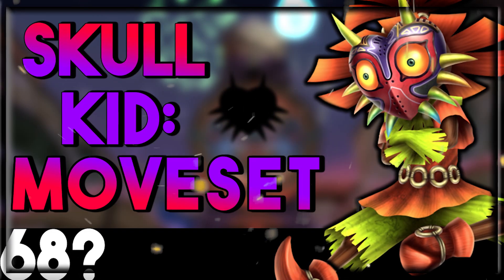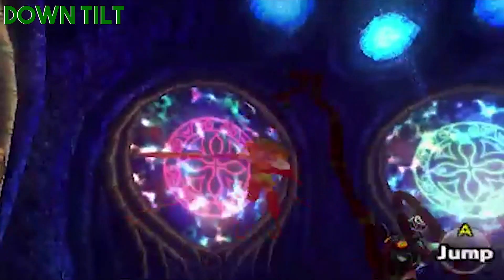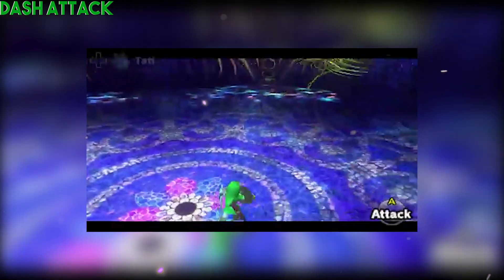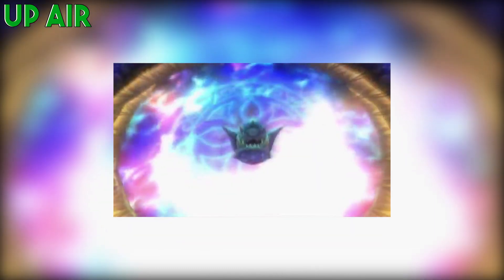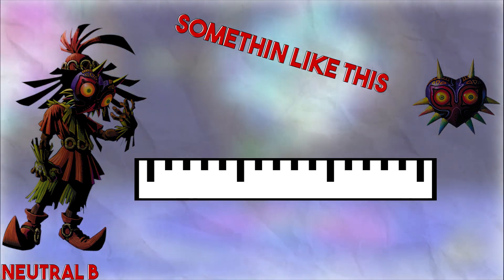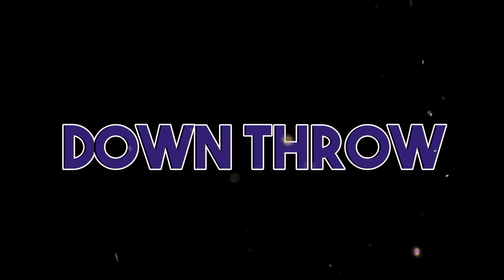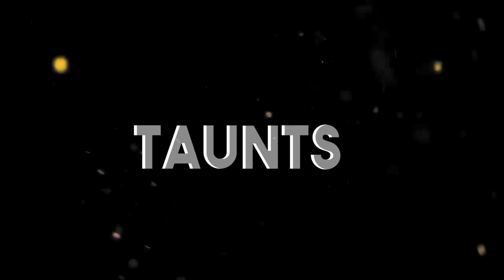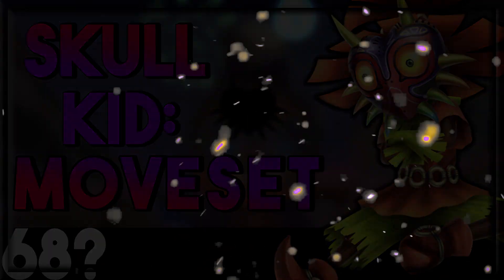"SKULL KID POSSIBLE IN SUPER SMASH BROS ULTIMATE?" Make - A - Moveset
And As always, BEGIN THE DISCUSSION. With everyone in the comments as well!. LIKED THE VID? then you GOTTA HIT LIKE!,

Thanks for all the support, I'm grateful for it, keep your eyes on the channel, the grind continues. Have a great one

-💥 Want even MORE CONTENT and to Support ya boy? Look no further! -